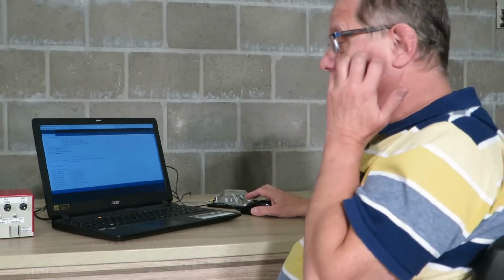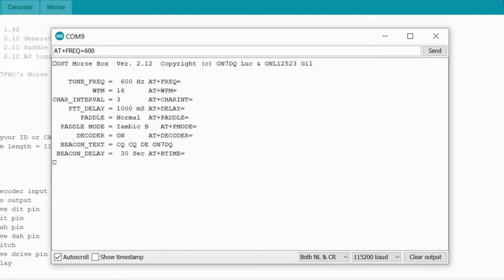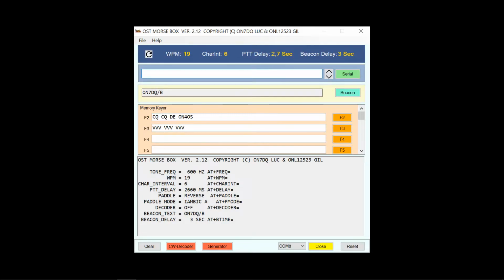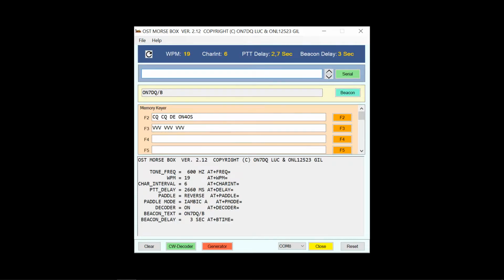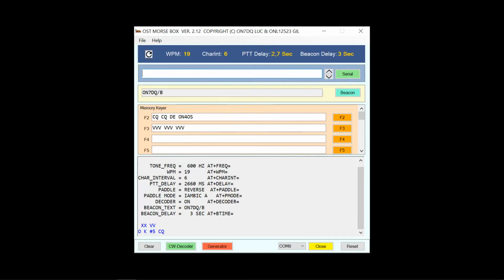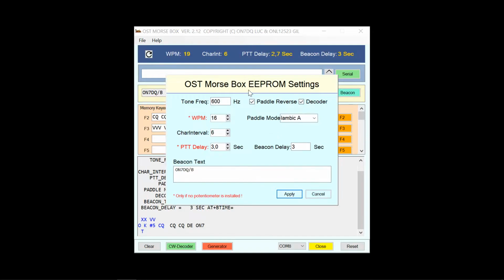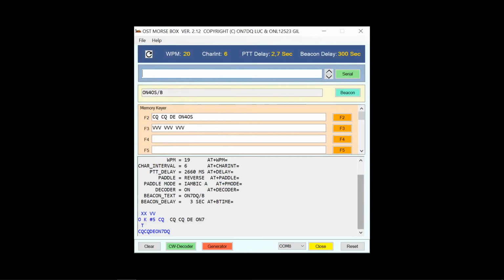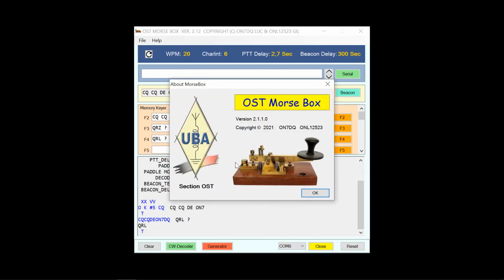The OST Morse Box - Part 4 : The Software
More details of the Windows Control program to control the OST Morse Box.